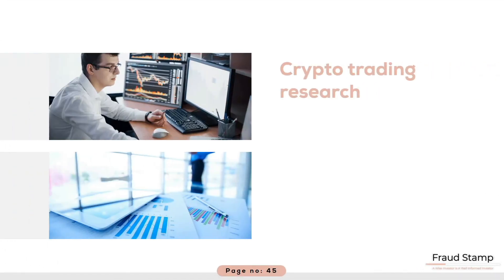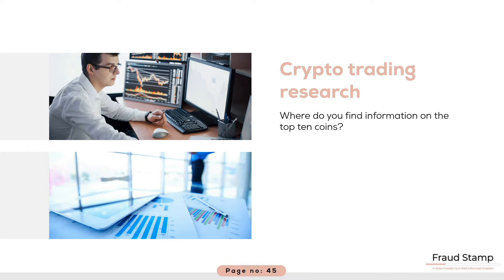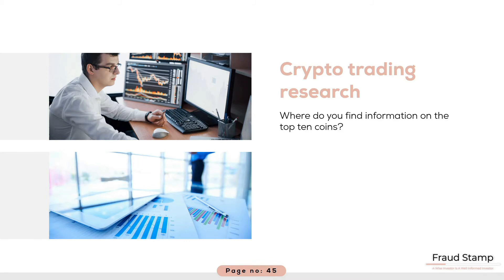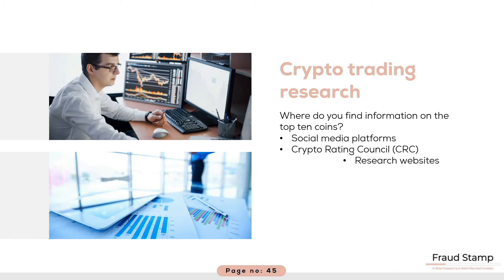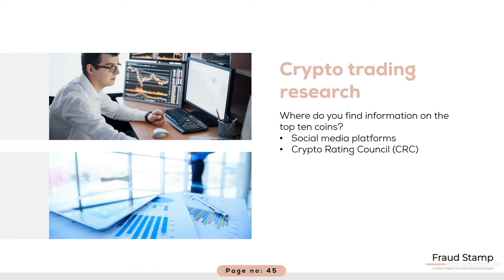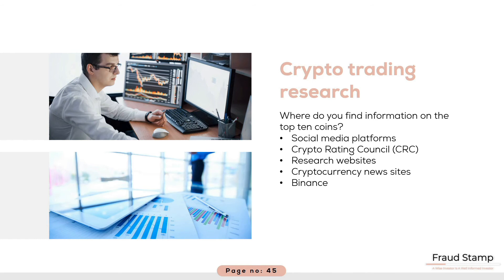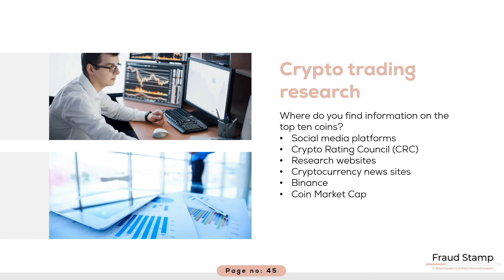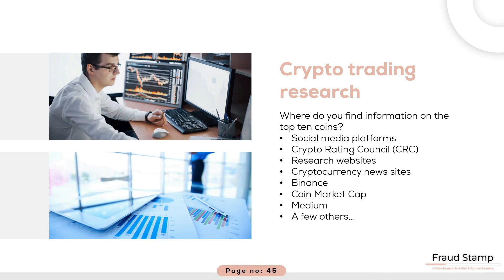Research Top 10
Our focus in this lecture is on identifying the resources available so that we can research the top 10 cryptocurrencies.